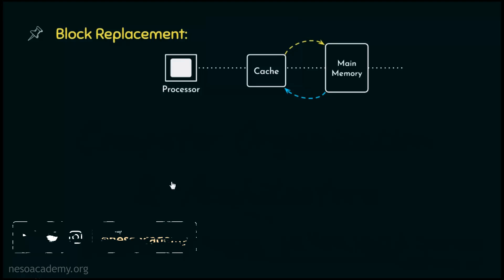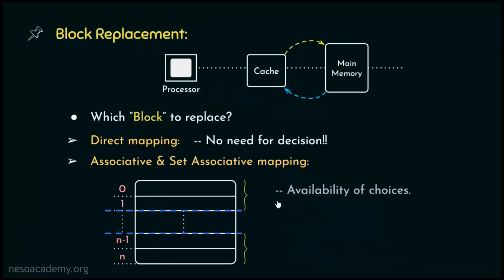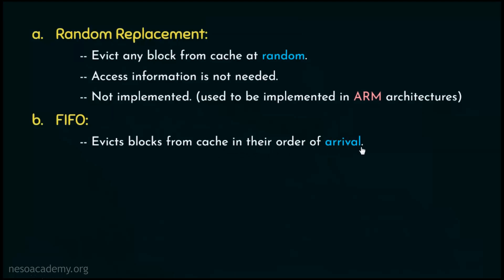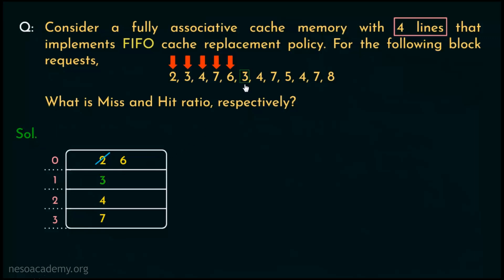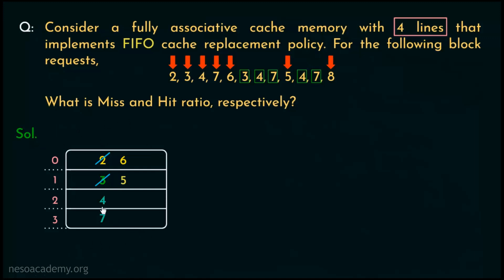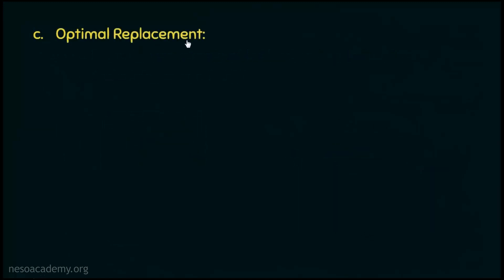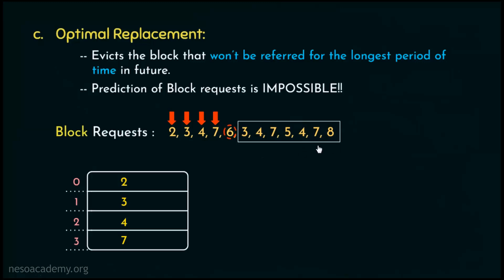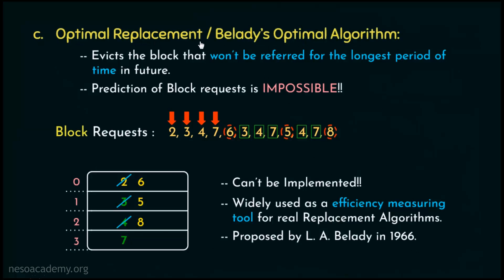Cache Replacement Policies - RR, FIFO, LIFO, & Optimal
COA:  Cache Replacement Policies - RR, FIFO, LIFO, & Optimal
Topics discussed:
1) Understanding the necessity of Cache Replacement Policies in case of:
    a) Associative Caches
    b) Set Associative Caches
2) Random Replacement Policy.
3) First In, First Out along with Numerical Example.
4) Last In, First Out.
5) Optimal Replacement Policy and its use.